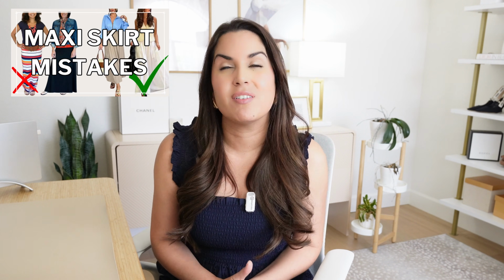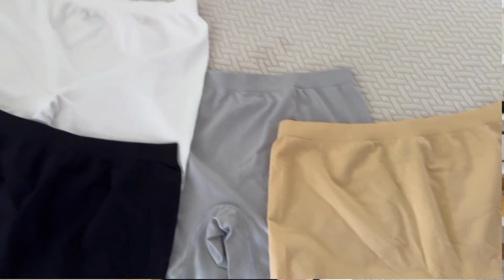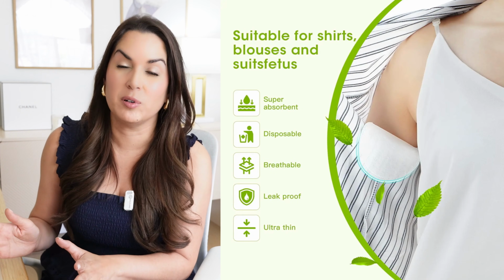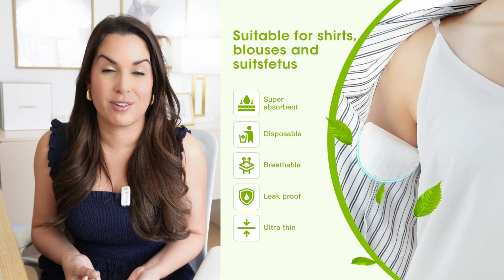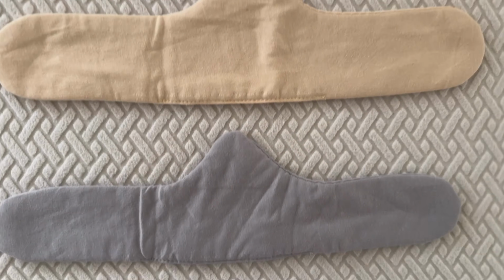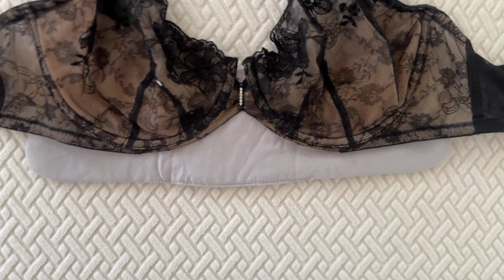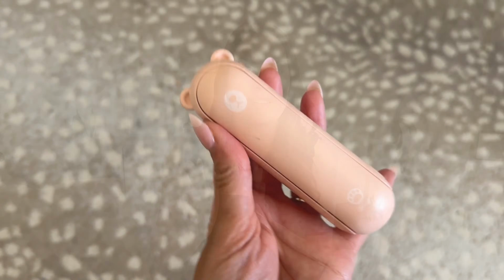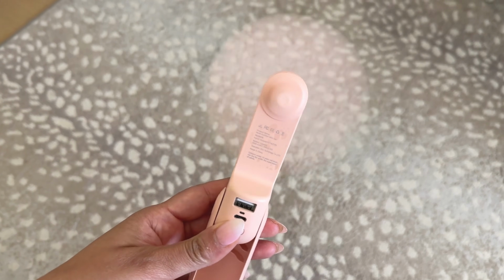How to Look Good When it's Hot AF (Sweaty Summer Style Tips!) 💦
10 Essential Summer Style Tips to Keep You Cool and Chic! Whether you're living in a hot area, traveling to one, or dealing with hot flashes, staying cool and stylish is key. In this video, I'm sharing my top 10 summer style tips that will help you stay sweat-free and looking fashionable all season long. From fabric choices to color tips, and even some beauty hacks, I've got you covered. As someone who grew up in the desert, I swear by these fashion tips to help you look good in the heat! These dressing for hot weather style tips are essential.
Please remember to "Like" "Share" and Sub if you liked this video!
AS SEEN IN THE VIDEO

Underarm sweat pads
Organic cotton Underbra liners
Brixton hat (Amazon) (Revolve, brown)
Amazon mini fan

CHAPTERS

00:00 Intro
00:24 Tip 1: Choosing the Right Colors
01:40 Tip 2: Fabrics to Keep You Cool
03:57 Tip 3: Embrace Loose Clothing
05:48 Tip 4: Shorts Under Skirts and Dresses
06:55 Tip 5: Sweat Pads for Extra Protection
08:04 Tip 6: Summer-Friendly Footwear
09:08 Tip 7: Beauty Tip for Hot Days
09:54 Tip 8: Sun Protection Essentials
10:42 Tip 9: Hair and Accessories
11:21 Watch Next

AMAZON SHOP